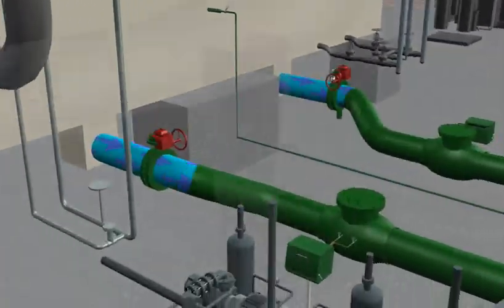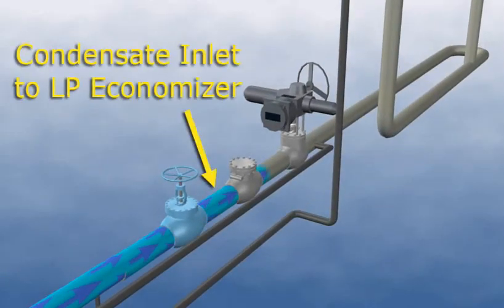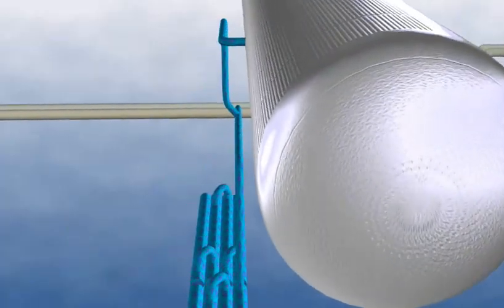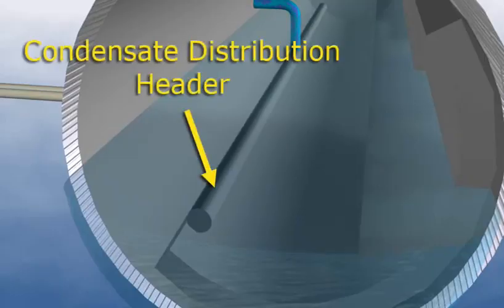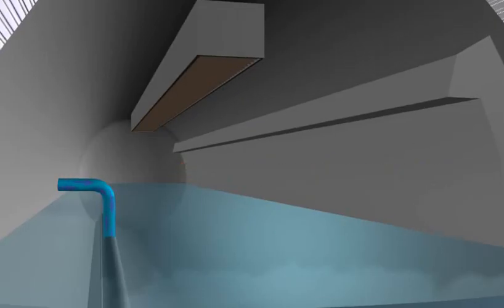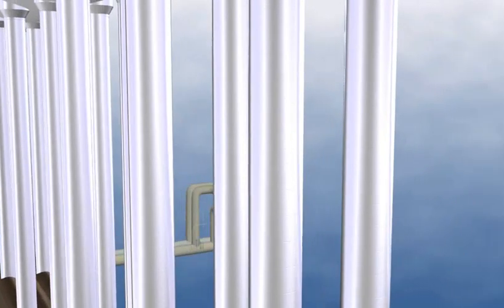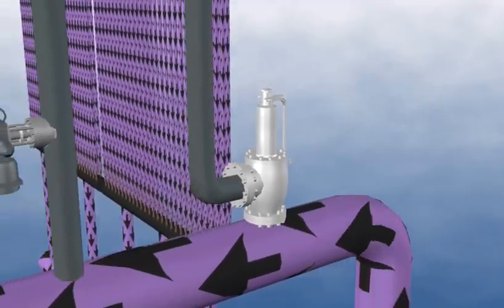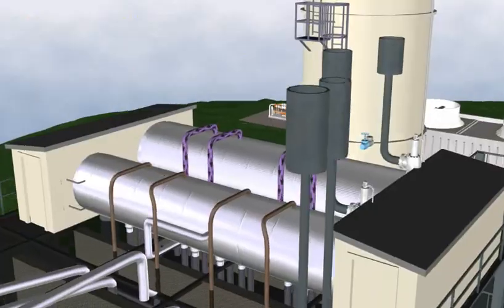#10 Heat Recovery Steam Generator ( HRSG ) LP Steam Drum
HRSG LP Steam Drum: A Critical Component in Power Generation
An HRSG (Heat Recovery Steam Generator) LP (Low Pressure) Steam Drum is a vital component in power plants, particularly in combined cycle plants. It plays a crucial role in extracting maximum energy from the exhaust gases of a gas turbine.

Function and Purpose:

Steam Separation: The drum separates steam from water, ensuring that only pure steam is sent to the low-pressure turbine for power generation.
Pressure Control: It maintains a constant pressure in the low-pressure steam system.
Water Storage: The drum stores a reserve of water to be converted into steam as needed.
Heat Transfer: The drum acts as a heat exchanger, transferring heat from the exhaust gases to the water within it.